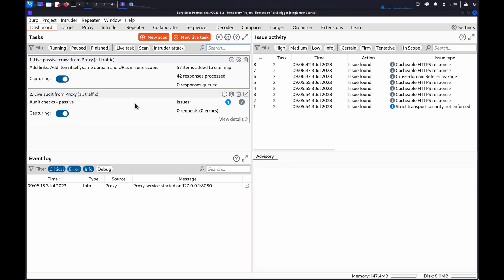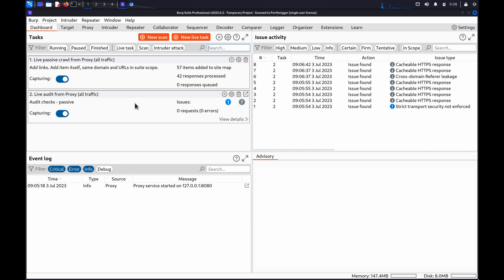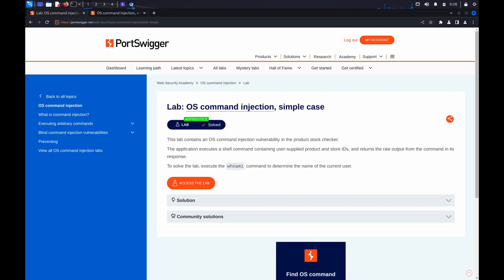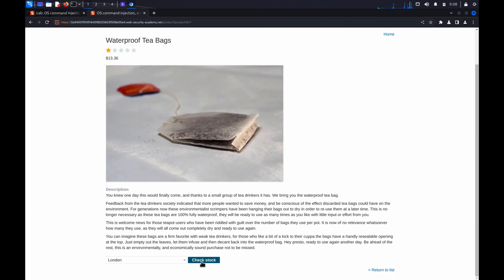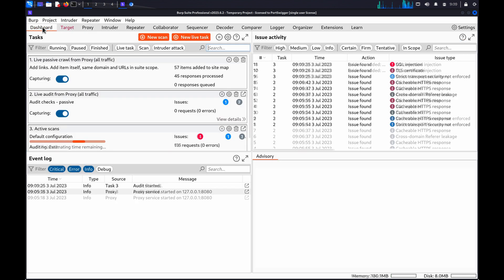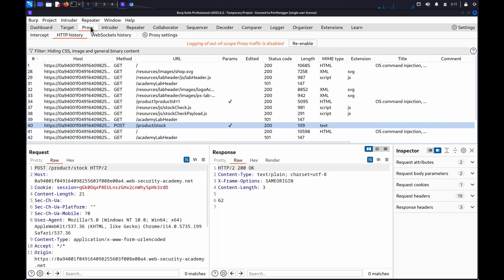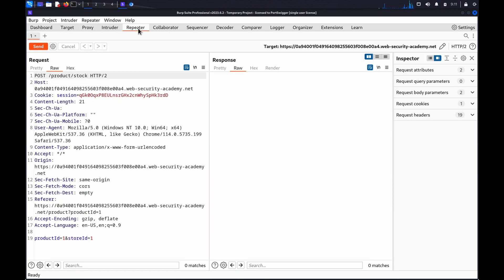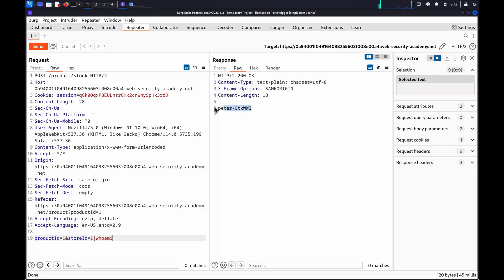Testing for OS command injection vulnerabilities with Burp Suite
OS command injection is a vulnerability that enables an attacker to execute arbitrary operating system (OS) commands on the server that is running an application. This can fully compromise the application and its data.